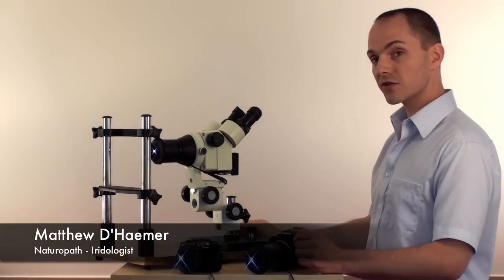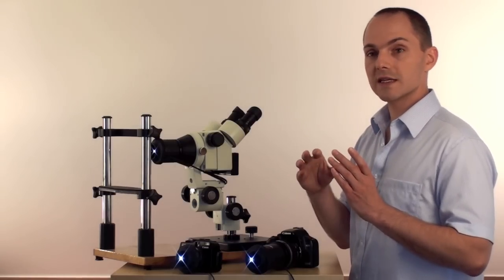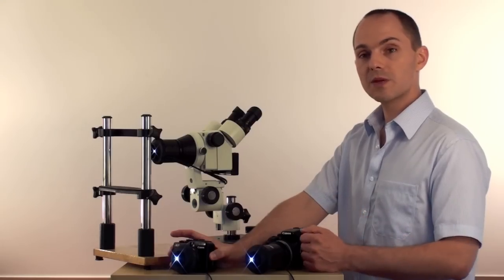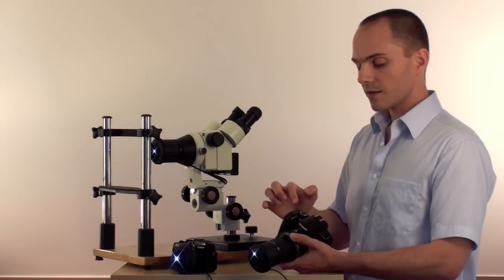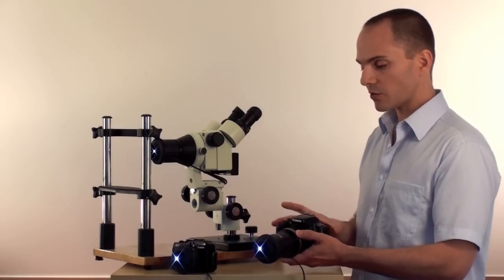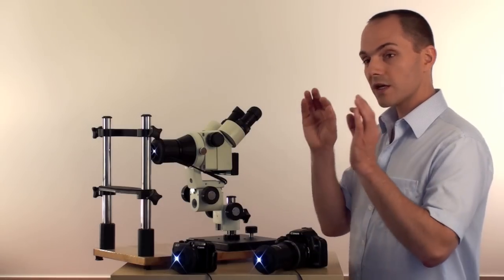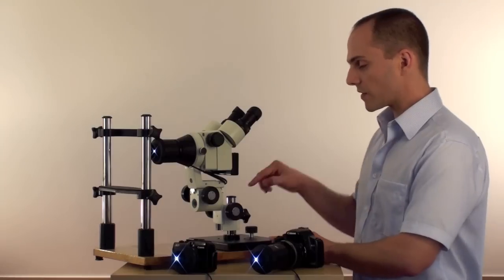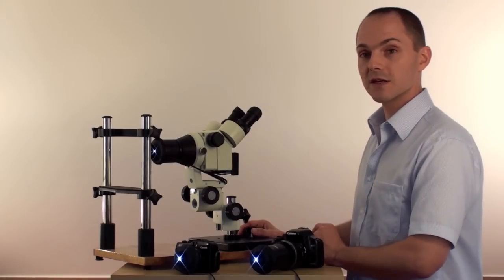IrisLAB Iriscopes overview EN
IrisLAB Iriscopes overview

to see the new iriscopes.